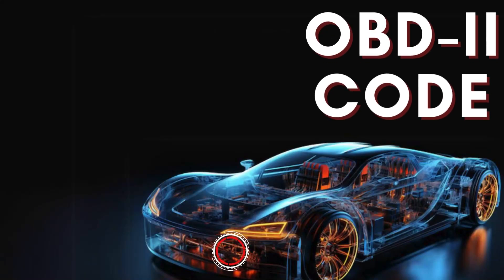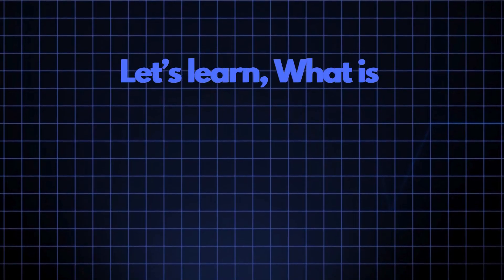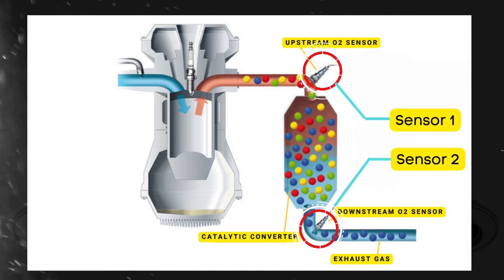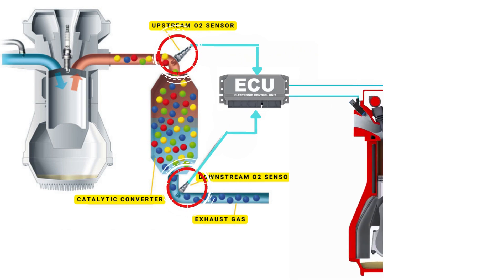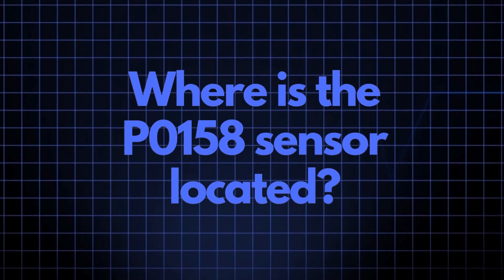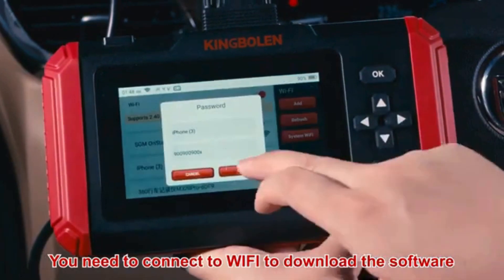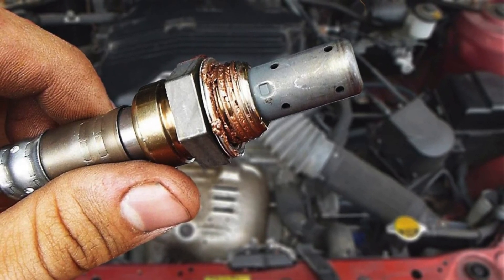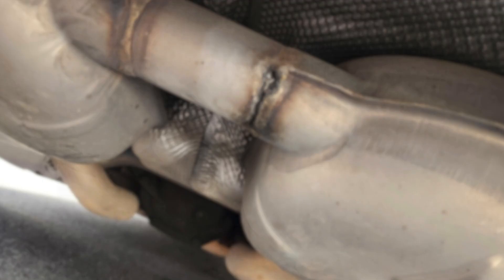How to fix P0158? | Oxygen Sensor High Voltage (Bank 2, Sensor 2)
Are you encountering the P0158 error code? 🚗⚠️ This code stands for "O2 Sensor Circuit High Voltage" for Bank 2 Sensor 2, indicating that the sensor is detecting excessive voltage, which could affect your car's emissions and performance.

In this video, we’ll guide you through everything you need to know about P0158 and how to fix it:

🔍 What is P0158? – Understand the meaning of this error and how it impacts your vehicle.
📍 What is Bank 2 Sensor 2? – Learn the location and role of this sensor in monitoring the catalytic converter's efficiency.
⚙️ Why Does P0158 Get Triggered? – Discover common causes of high voltage in the oxygen sensor circuit.
🗺️ Where Is the P0158 Sensor Located? – Find out the exact position of Bank 2 Sensor 2 in your car.

💡 Common Root Causes of P0158:
1️⃣ Faulty Oxygen Sensor – A damaged sensor may send incorrect voltage readings.
2️⃣ Faulty Oxygen Sensor Heater Circuit – Malfunctioning heater circuits can cause sensor irregularities.
3️⃣ Defective Sensor Wiring or Circuit Problems – Issues like short circuits or loose connections can lead to high voltage.
4️⃣ Exhaust System Leaks – Leaks may disrupt sensor readings and trigger this code.

🔧 How to Fix P0158:

▶︎ Replace the faulty oxygen sensor if needed.
▶︎ Inspect and repair any damaged wiring or connectors.
▶︎ Test and fix the oxygen sensor heater circuit.
▶︎ Check and seal any exhaust leaks near the sensor.

Don’t ignore the P0158 code—fix it to keep your car running efficiently and emissions-compliant.

Chapters:
00:00 - Intro
00:12 - What is P0158?
00:39 - What is Bank 2- Sensor 2?
01:37 - What triggers P0158?
02:32 - Where is the P0158 sensor located?
03:06 - How to Reset P0158?
03:50 - Possible Root causes of P0158